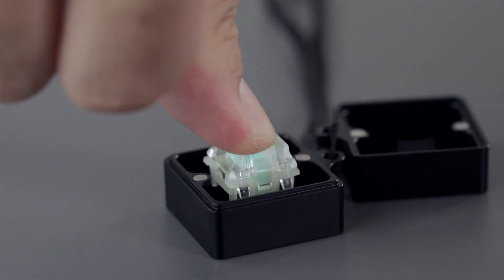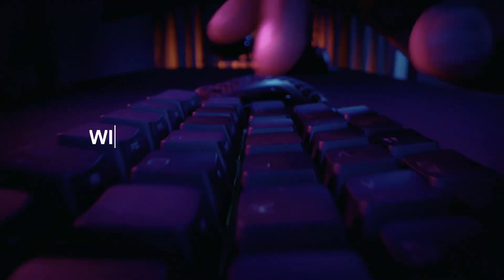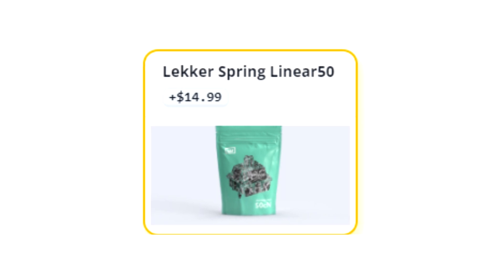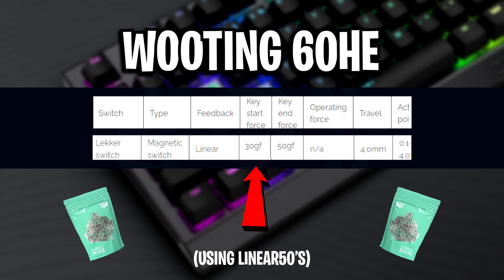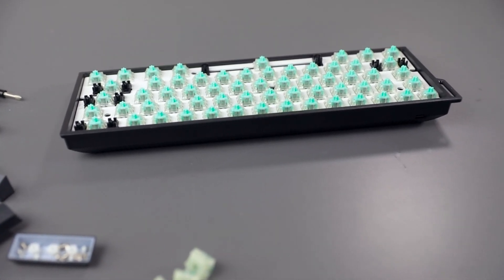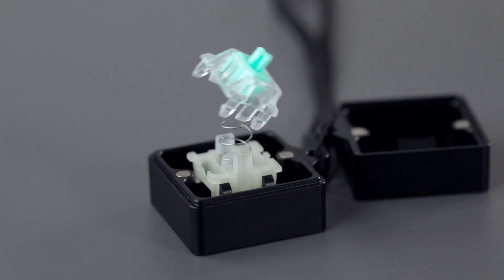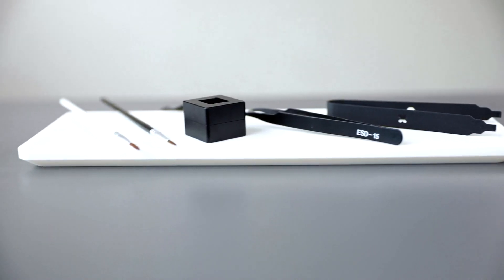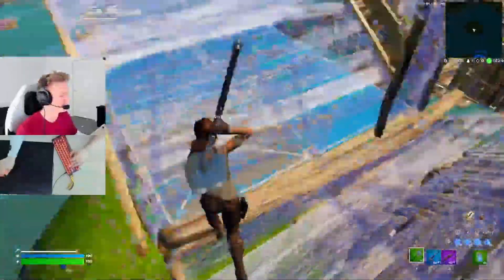How To Make Your Gaming Keyboard FASTER!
In this video I explain how you make your gaming keyboard become the fastest on the market, giving it the lowest possible response time and travel distance. Which will result in getting a huge advantage in-game. If you appreciate the explanation and the video itself, be sure to let me know by dropping a like on it.

Thanks to @PleoFN on twitter for helping out with this video!